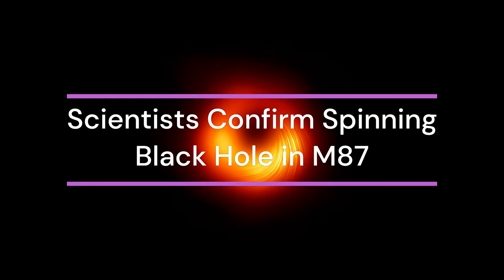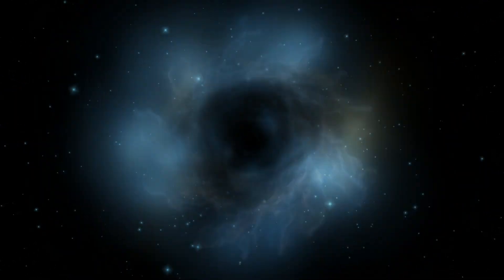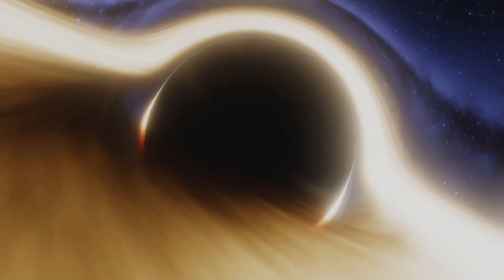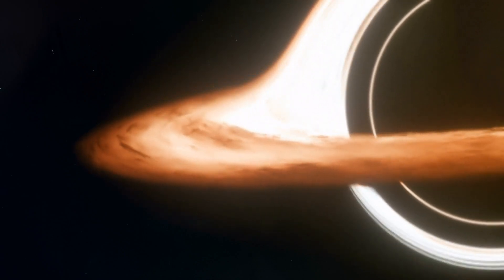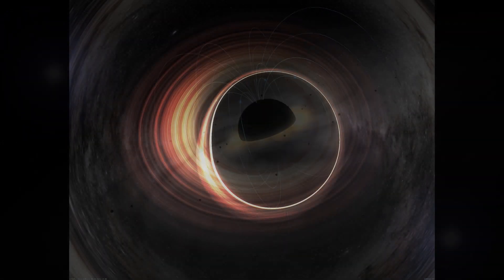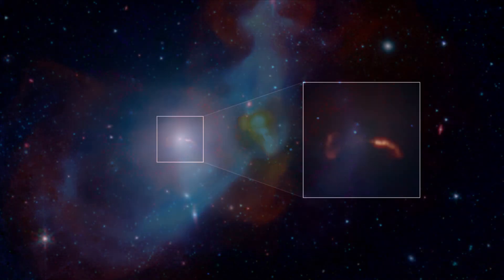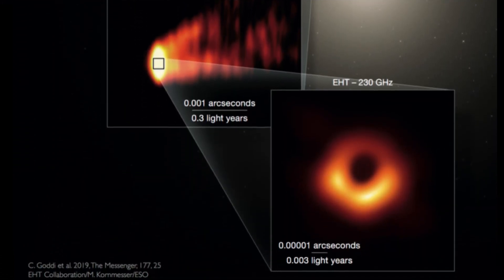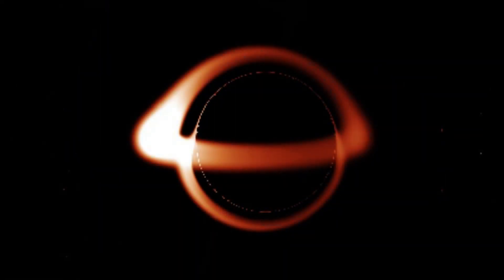Scientists Confirm Spinning Black Hole in M87 with Jets on an 11-Year Wobble Cycle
Astronomers have made a significant breakthrough by detecting two massive jets emitted from the black hole M87. These jets exhibit an 11-year wobbling cycle, offering direct evidence that black holes do indeed spin, in line with Einstein's theory of relativity.

M87, a well-studied black hole, was famously imaged in 2019, but confirming black hole spin has been a challenge. Black holes, with their intense gravitational pull, attract material that forms accretion disks around them, resulting in powerful jets of hot material. The source of energy for these jets was unclear, but it was suggested that black holes' magnetic fields might be responsible, provided the black holes were spinning rapidly.

To investigate this, astronomers studied M87 using a global network of radio telescopes from 2000 to 2022. They found that the black hole's jets displayed an 11-year wobbling pattern, indicating precession, much like a spinning top. This discovery not only confirms Einstein's theory but also raises questions about the black hole's rapid rotation and the potential discovery of photon spheres—a faint ring of light around the black hole offering insights into quantum gravity theory.